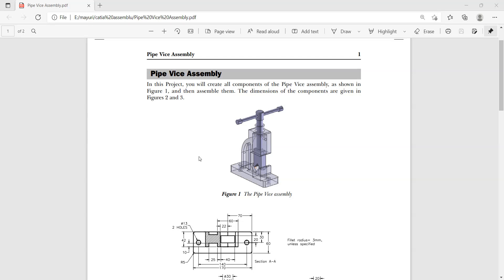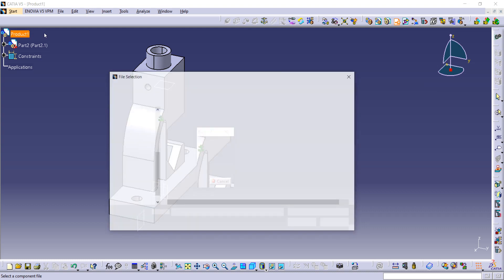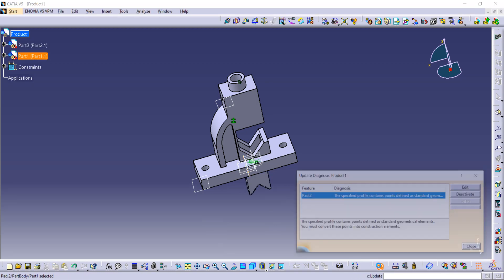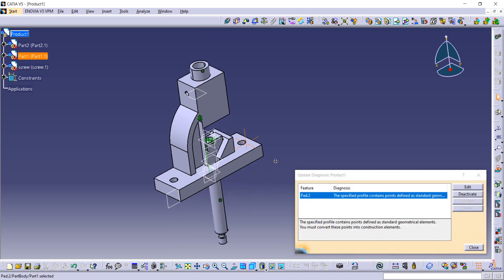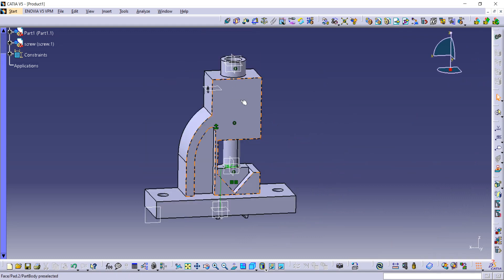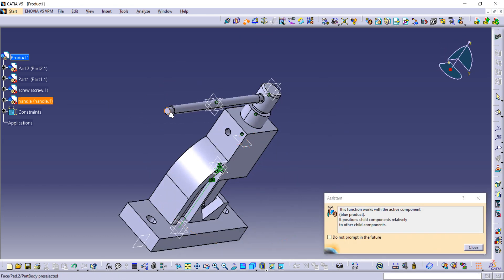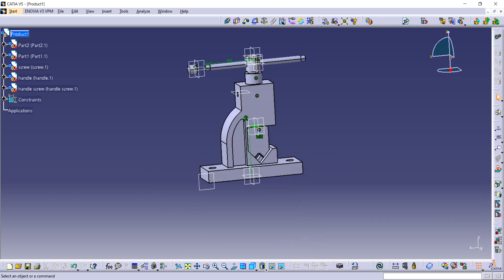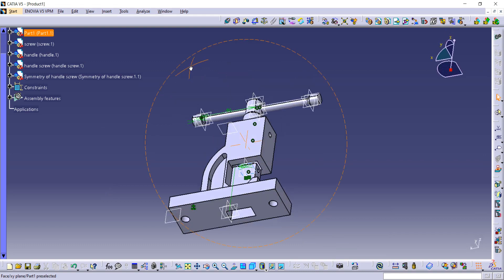Pipe Vice Assembly || CATIA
The video is about to how to make Screw Pipe in Pipe Vice Assembly in CATIA.

Next parts of pipe vice assembly will upload soon.